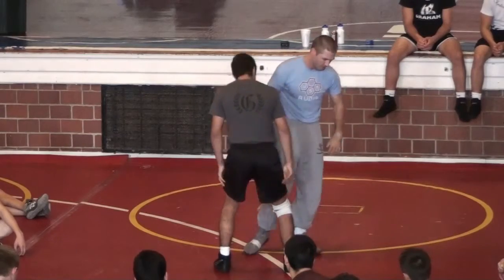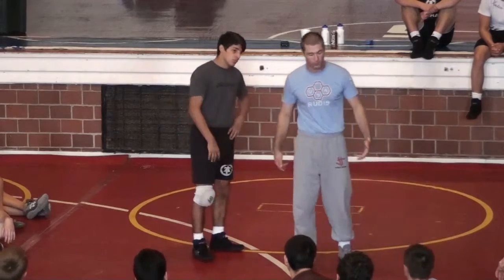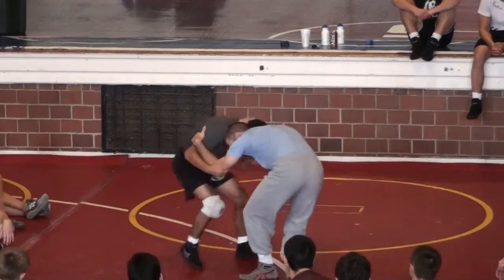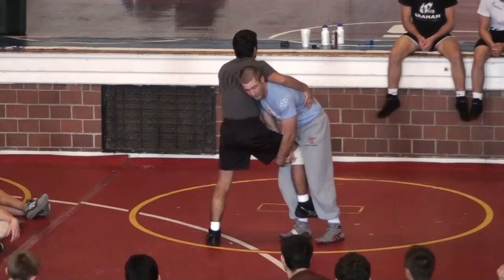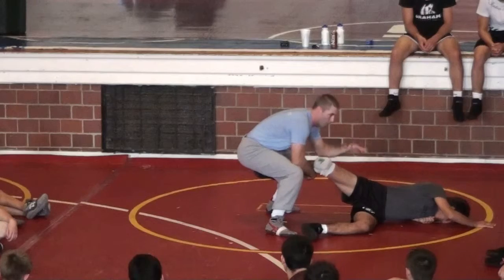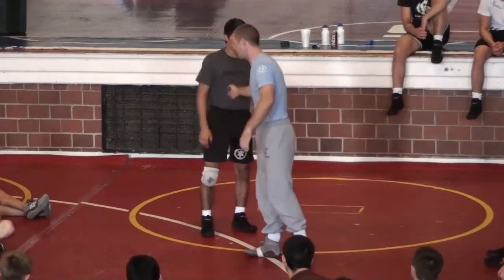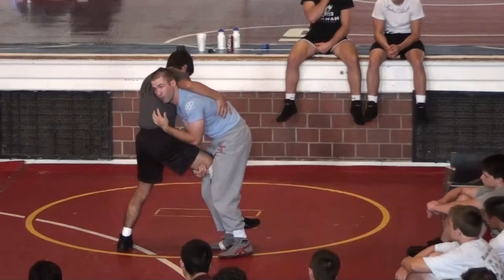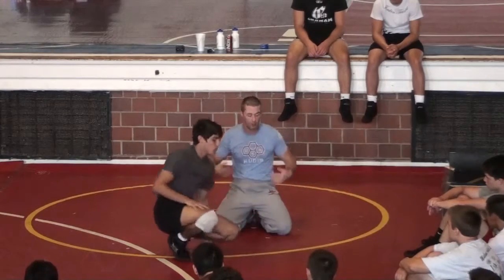Head Outside Single 02 Dump